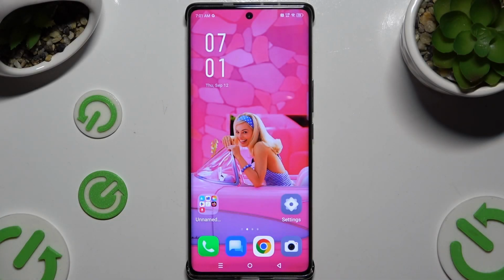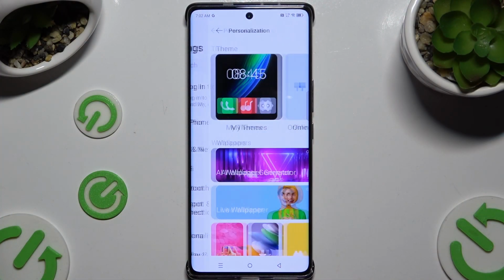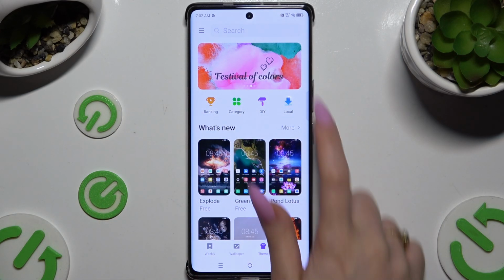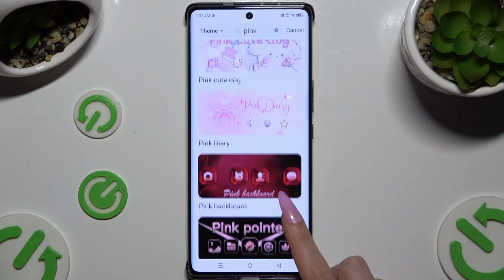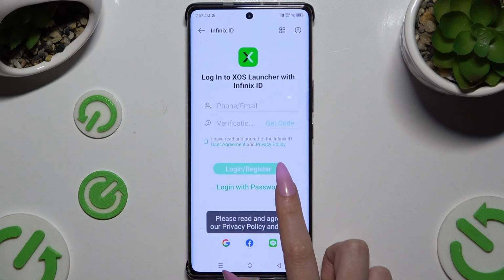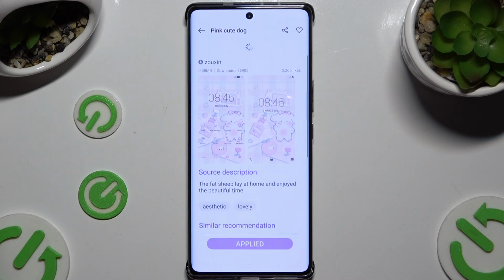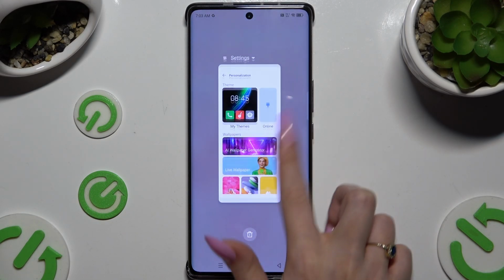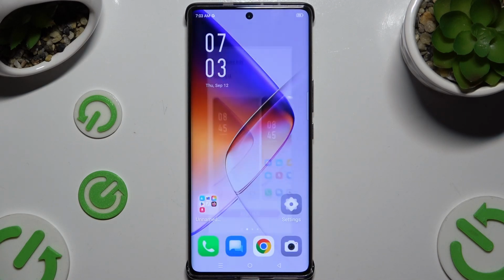Infinix Note 40 Pro+ - How to Change Device Theme | Customize Your Phone's Look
Hello! In this video, we’ll show you how to change the device theme on your Infinix Note 40 Pro+. Customizing your phone's look can enhance your user experience and make your device feel more personal. We’ll guide you through the simple steps to select a theme that suits your style.

How to change device theme in Infinix Note 40 Pro+?
How to customize your phone's look in Infinix Note 40 Pro+ Smartphone?
How to select a new theme in Infinix Note 40 Pro+ Phone?